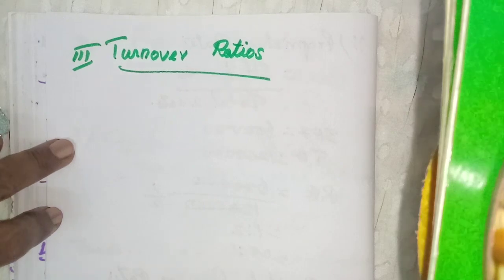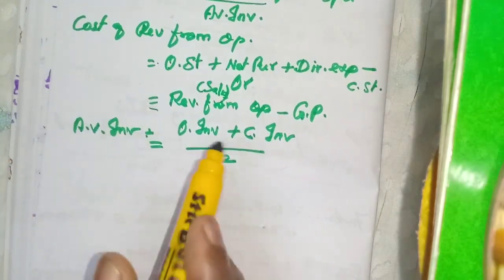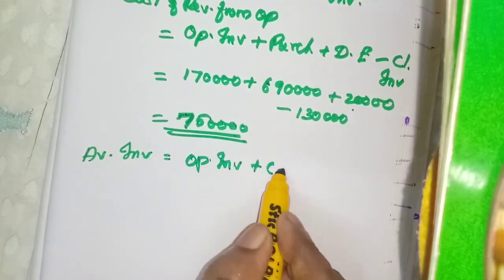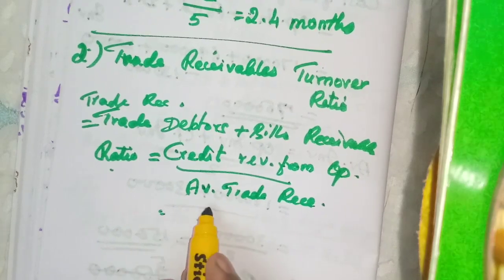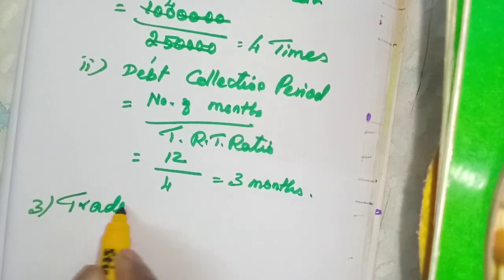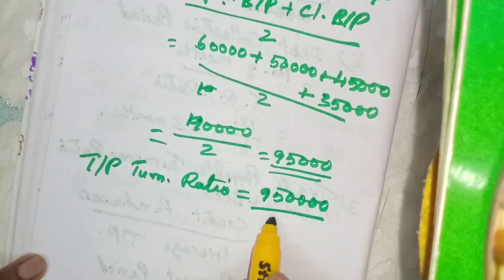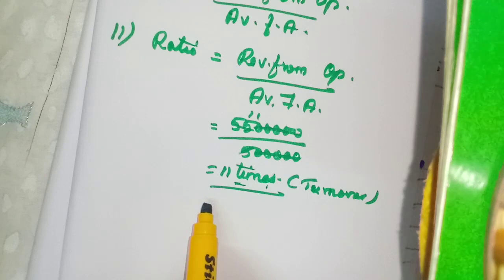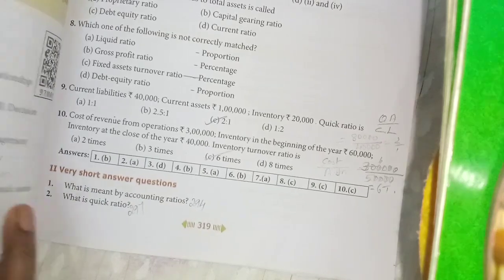Grade XII - Accountancy || Ratio Analysis - Turnover Ratios || Bethlahem Secondary School